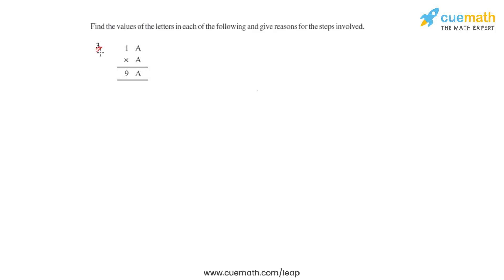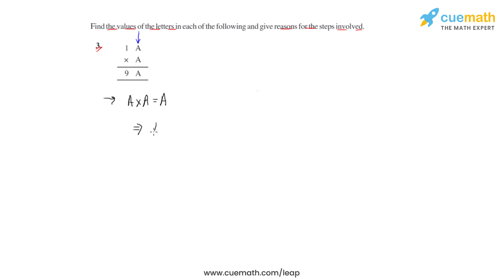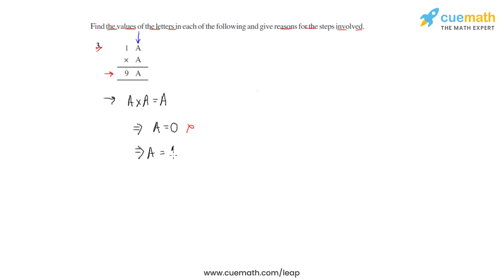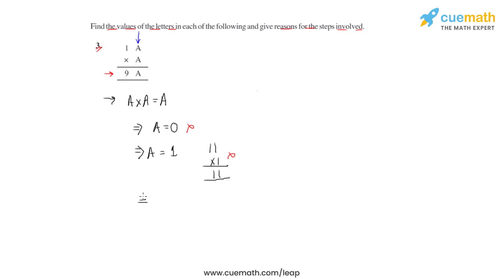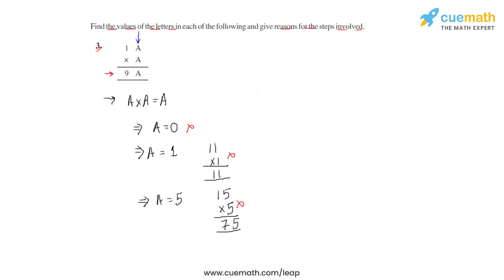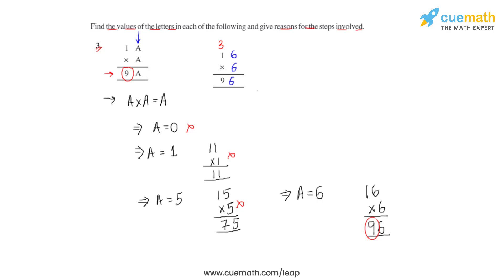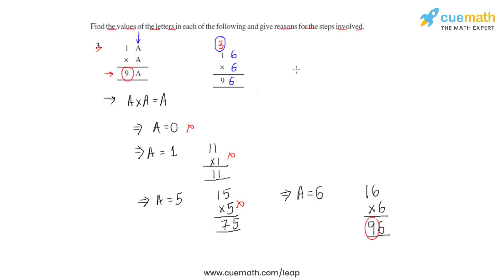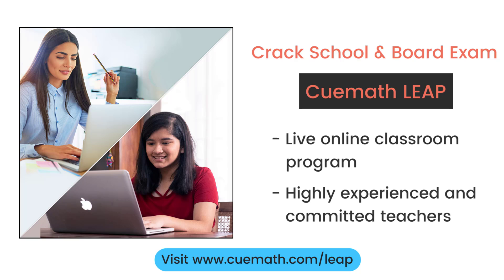Class 8 Chapter 16 Ex 16.1 Q 3 Playing with Numbers Maths NCERT CBSE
This video covers NCERT Class 8  Maths Chapter 16 Exercise 16.1 Q3 (Playing with Numbers)

To download pdf of all text solutions for this chapter click here NOW